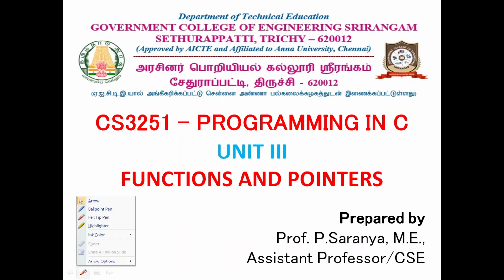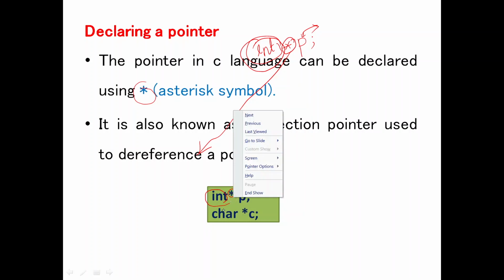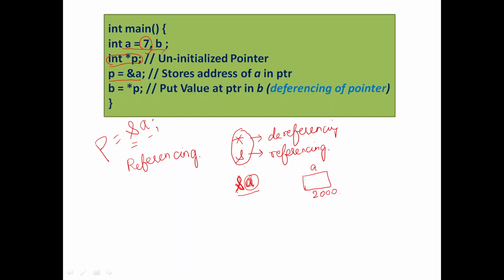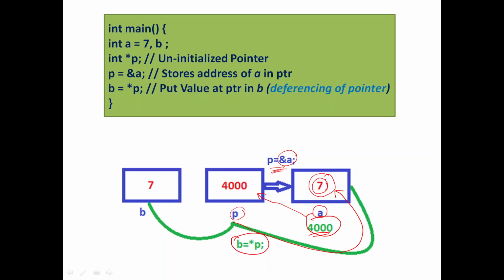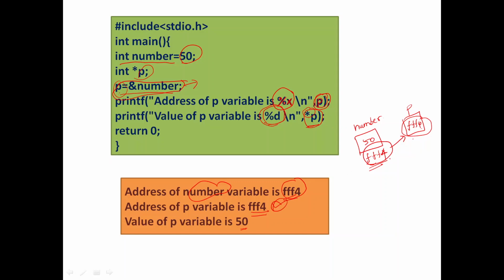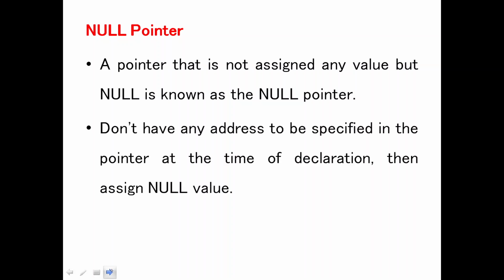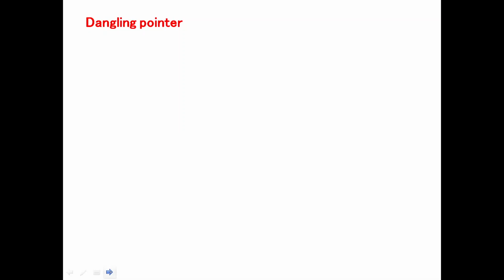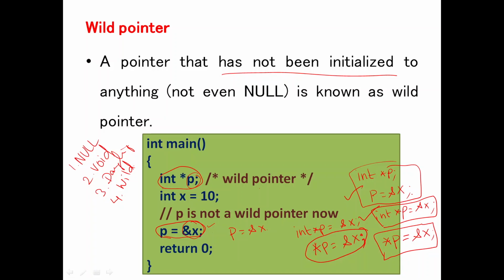CS3251 – PROGRAMMING IN C | UNIT III FUNCTIONS AND POINTERS | PART2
Pointers and types of pointers